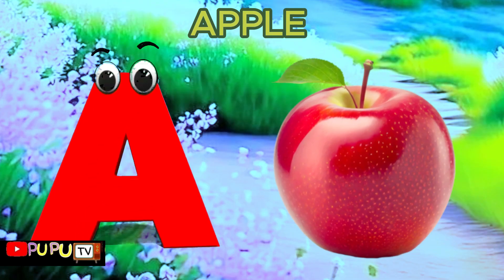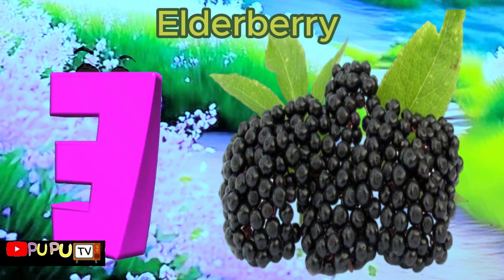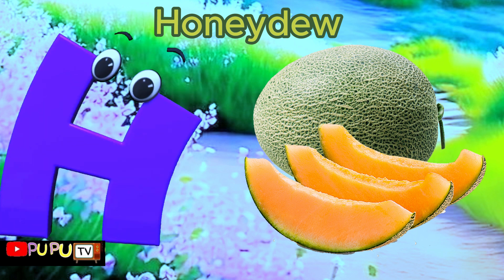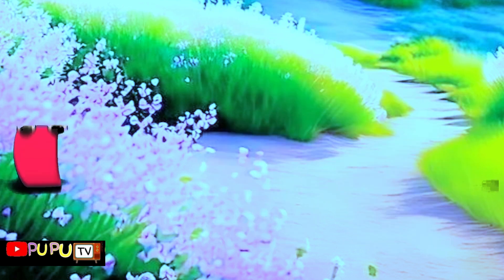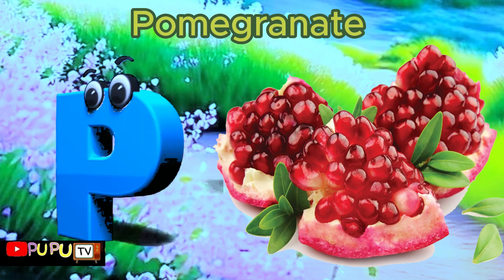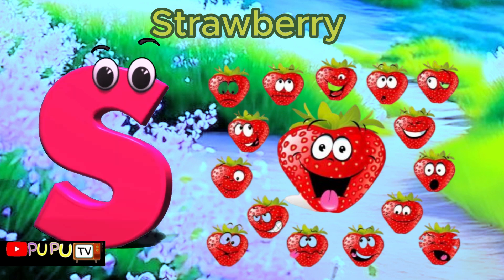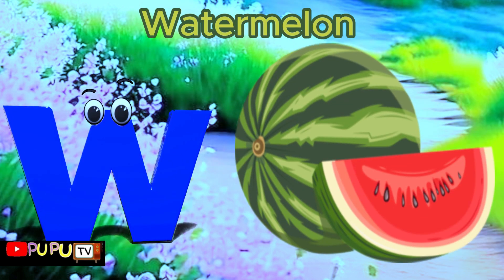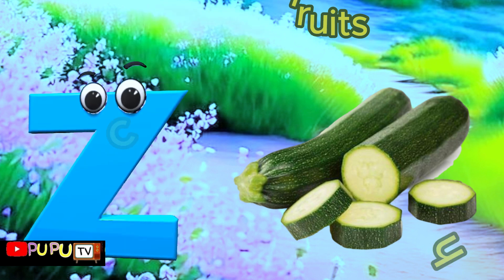A for apple | English ABC Fruits | Phonics Song for Toddlers | Phonics Sounds With Foods